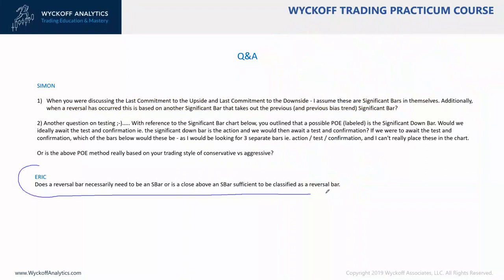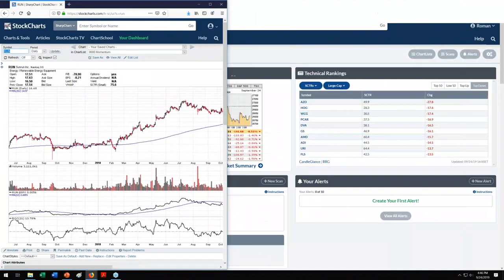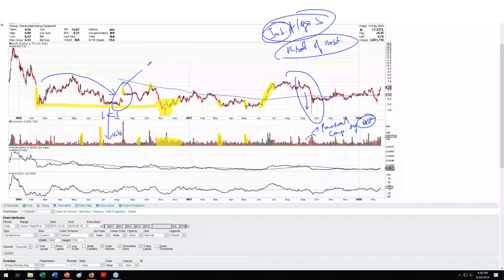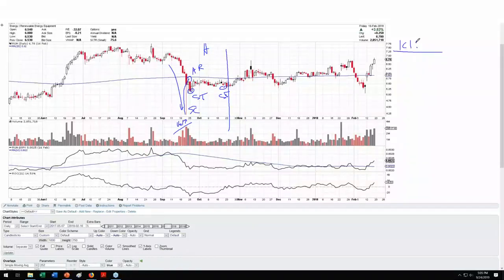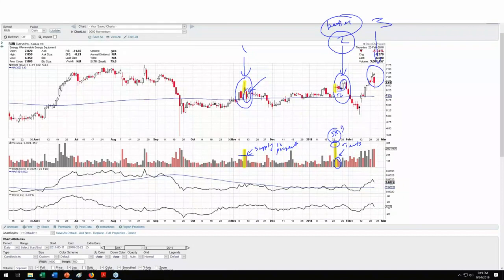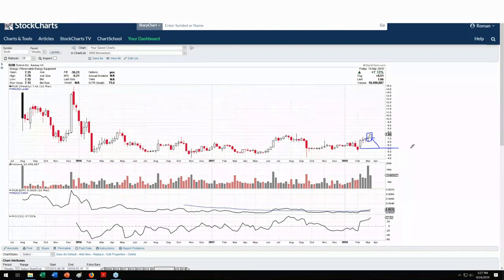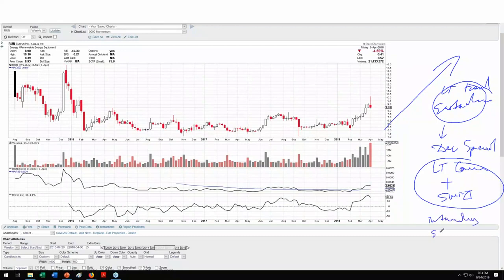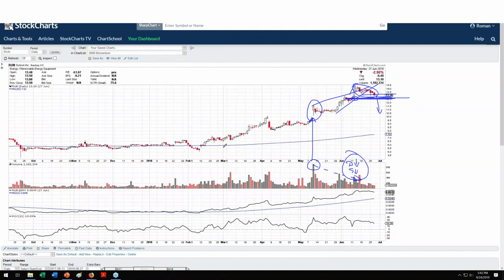Session 3 2